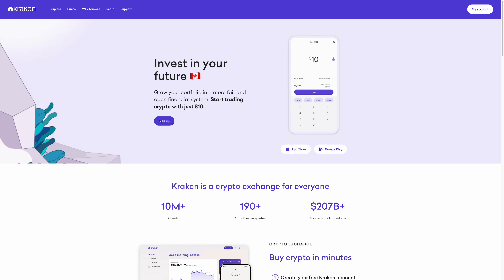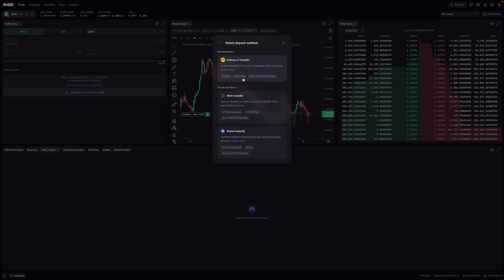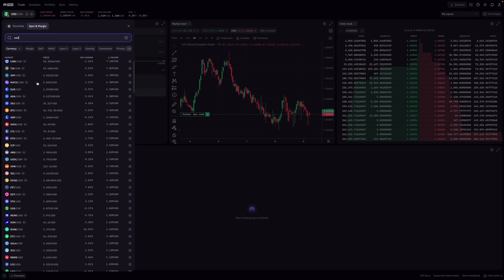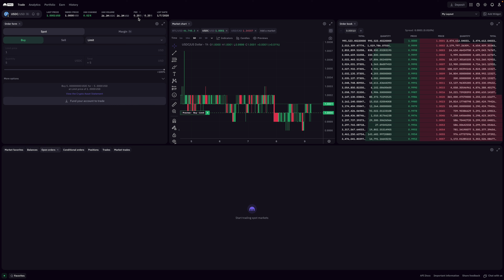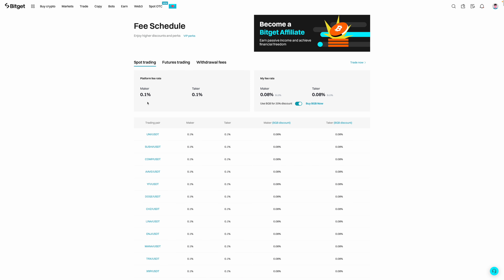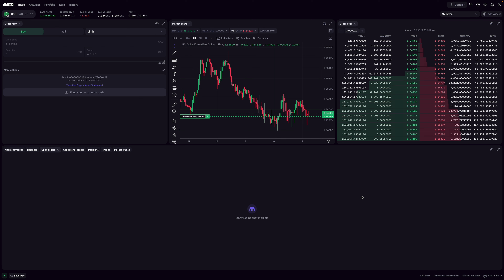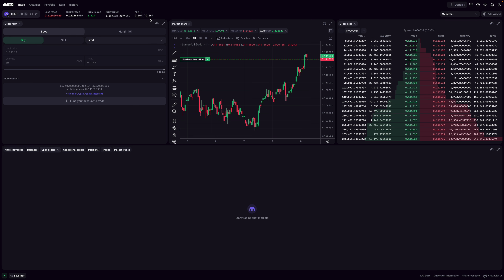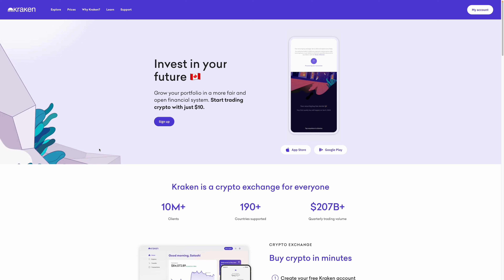Kraken Review For Canadians - Are They Good In Canada 🇨🇦?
Kraken is an American crypto exchange but are they good for Canadians?
This video is my review on Kraken for Canadians and whether or not they're good to use.

Save 20% on your trading fees on APX Finance (Decentralized Exchange for futures trading):